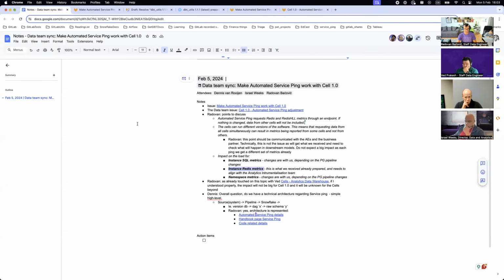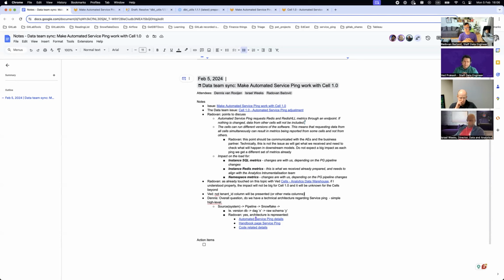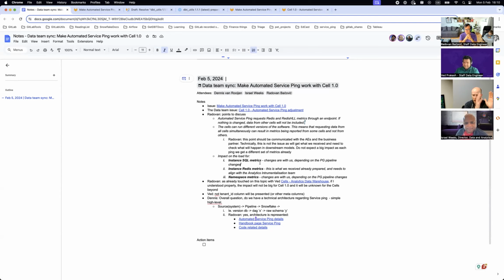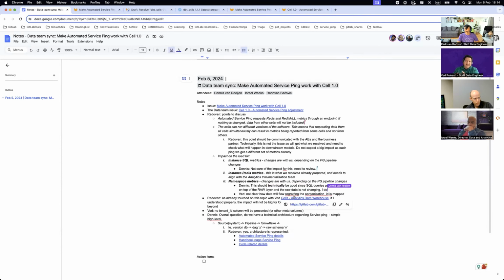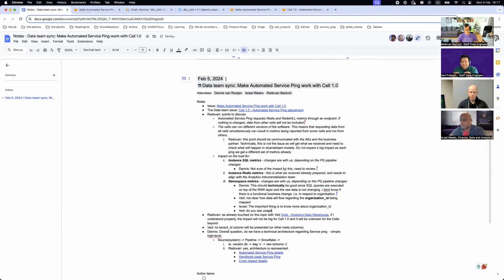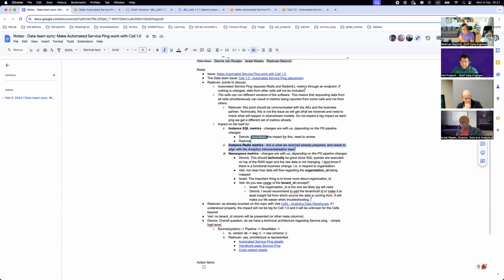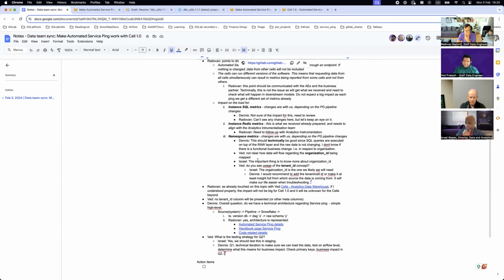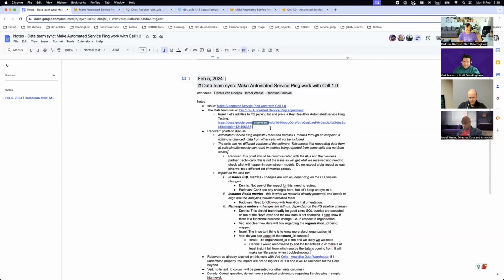2024-02-05 Data team sync: Make Automated Service Ping work with Cell 1.0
Ved, Dennis, Israel and Radovan discussed impact of Cell 1.0 on the Automated Service Ping